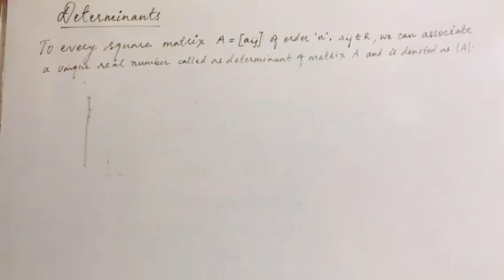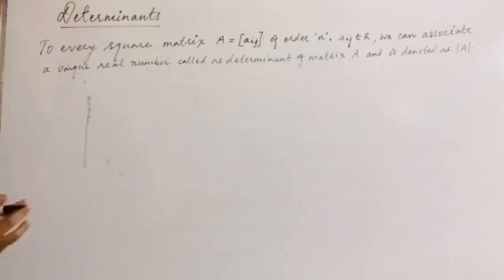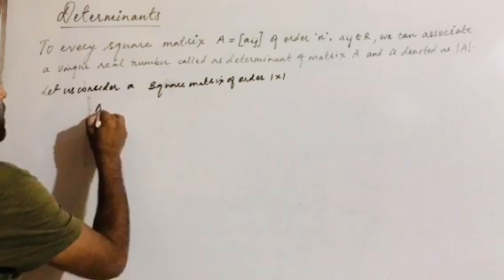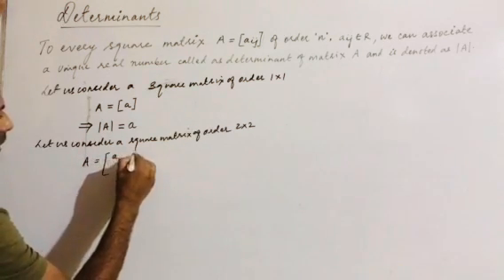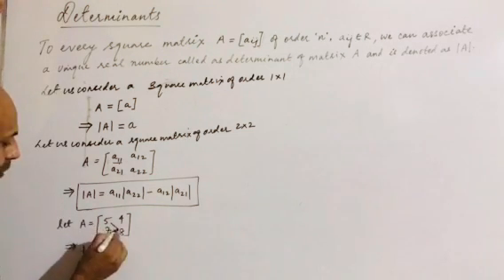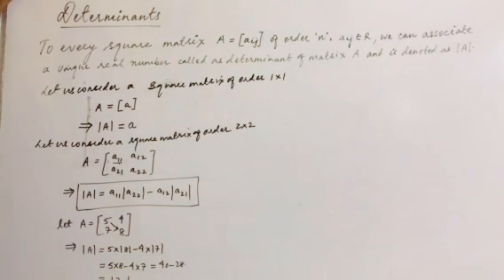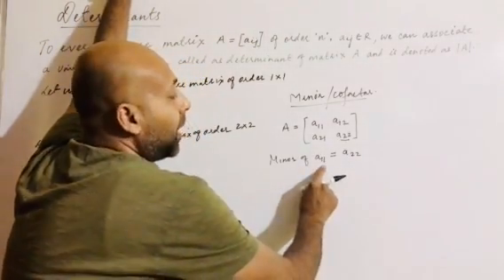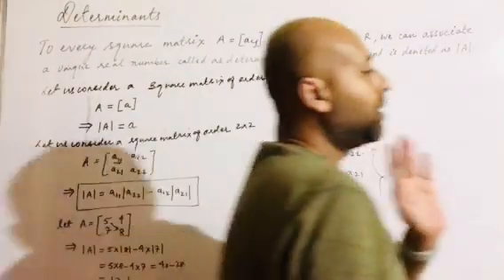KPSK_STD XII_MATHS Matrices